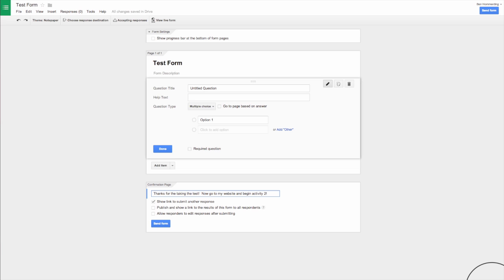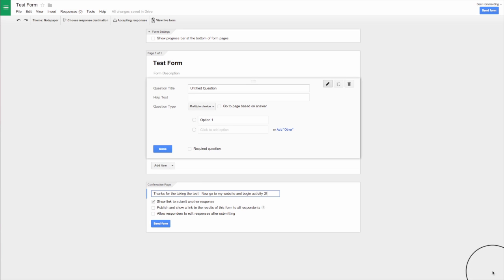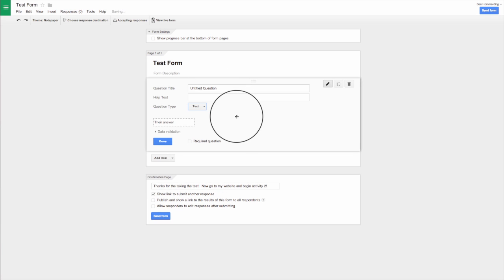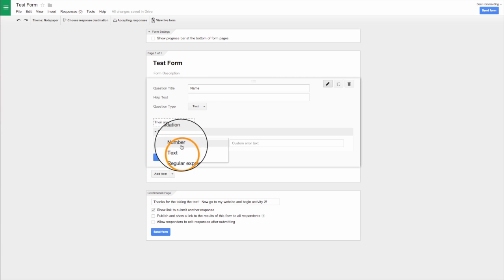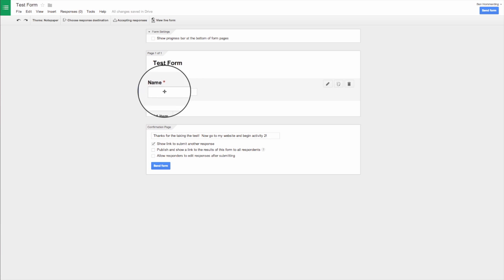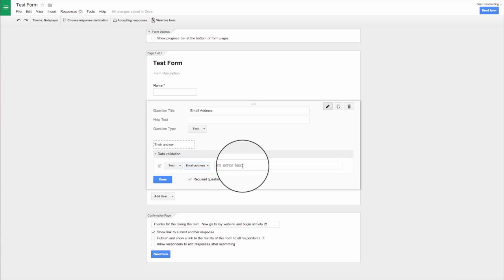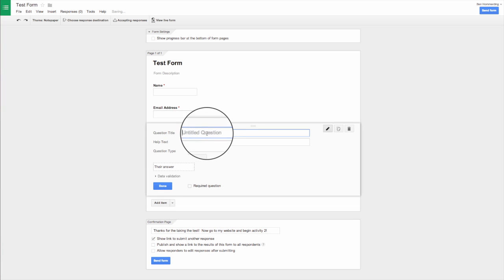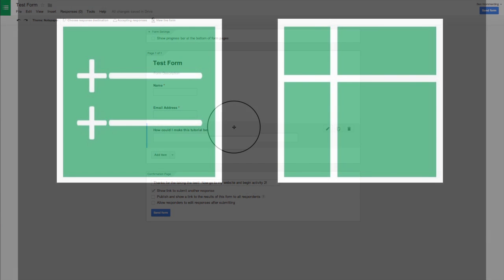ETC 4.3-2 Text Based Question Types in Forms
This video is about ETC 4.3-2 Text Based Question Types in Forms.  Learn about creating text based question in Google Forms